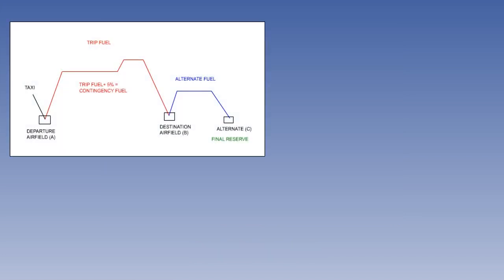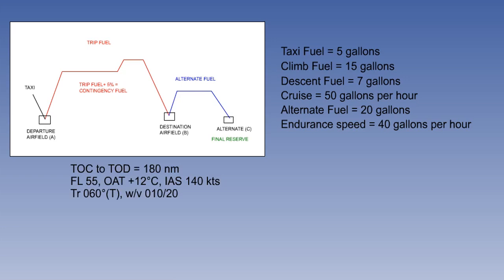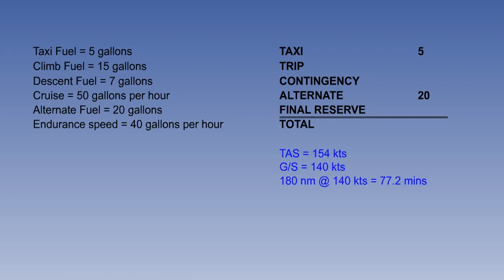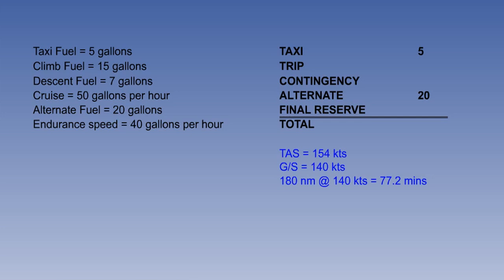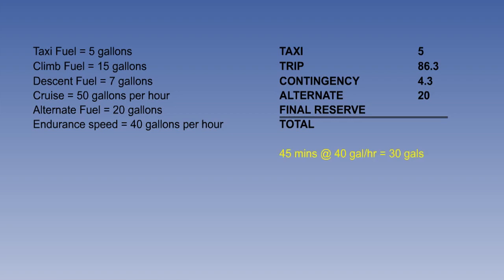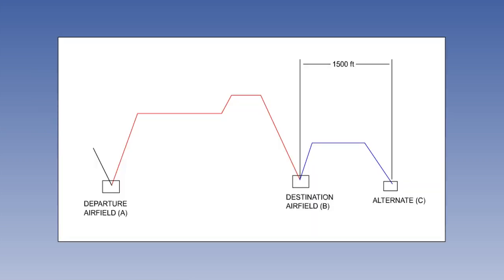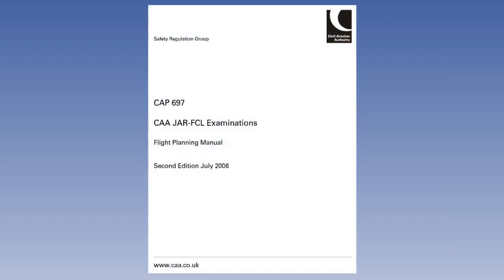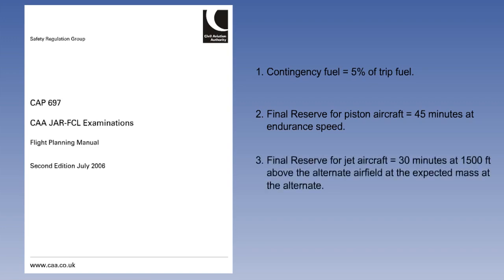ATPL Flight Planning 033 - Ep.10: Fuel Policy & Mon. - Calculations II | ATPL Training | ATPL Exams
Welcome back to Episode 10 of our ATPL Flight Planning (033) series! In this lesson, we take a deeper dive into Fuel Policy & Monitoring Calculations – Part II, helping you fully master the logic and math behind fuel planning, contingency fuel, final reserve, extra fuel, and more.

Whether you're preparing for your ATPL theoretical exams or reviewing critical concepts before your checkride, this video is designed to clarify and simplify the fuel calculation process for both theoretical knowledge and practical understanding.

📚 What You’ll Learn in This Video:
Review of key Fuel Policy components under EASA regulations
Advanced Fuel Monitoring strategies and when to apply them
Step-by-step examples of Fuel Calculation in exam format
Differences between Contingency Fuel, Final Reserve, and Alternate Fuel
Tips to avoid common mistakes in ATPL exams

✅ Perfect For:
ATPL students studying for Flight Planning 033
Pilot cadets in EASA-based training programs
Anyone looking to strengthen their fuel management skills
Flight instructors and ground school teachers reviewing core content

🧠 Boost Your Exam Performance:
This lesson is based on official ATPL standards and adapted to match EASA exam logic, ensuring that you're not just learning theory, but also understanding the rationale behind every calculation. We’ll walk through real-world scenarios and teach you how to approach questions like a pro.

✍️ Study Resources:
Don’t forget to take notes and pause the video to work through each calculation with us. You can also check out our ATPLation Shorts playlist for bite-sized recaps of this topic and more!

💬 Let’s Talk:
Which fuel calculation type gives you the most trouble?
Drop your question in the comments, and we’ll answer or even make a mini video about it!

ATPL Flight Planning breakdowns
Meteorology, Navigation, and Mass & Balance
Real exam-style questions and tips